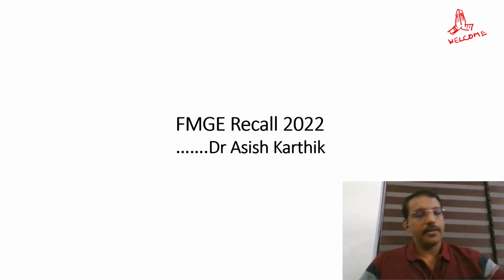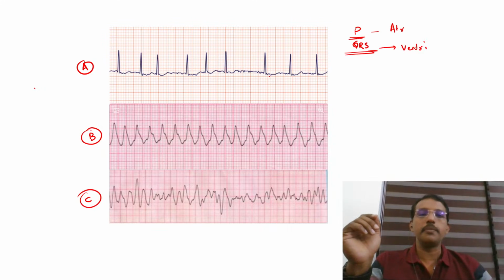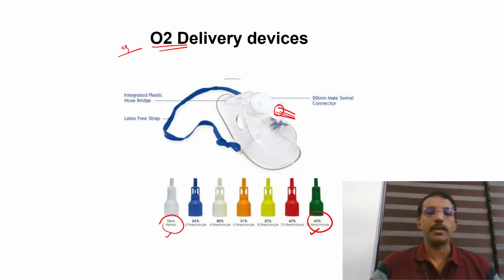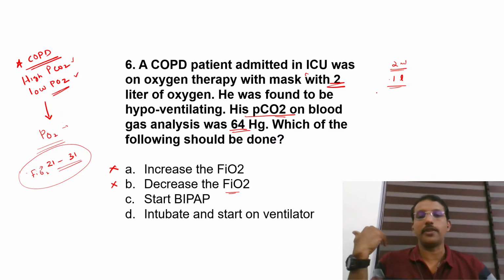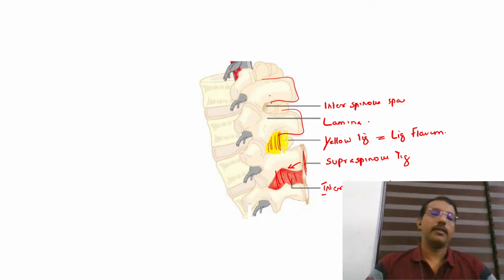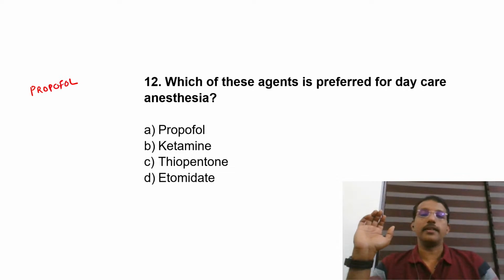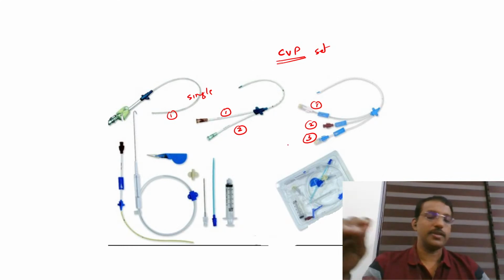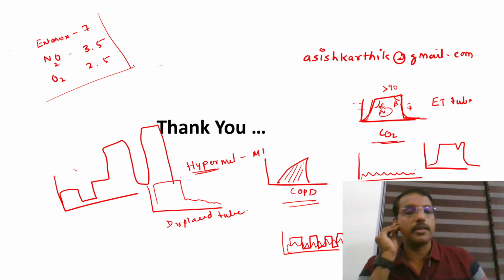FMGE Previous Years’ Exam Questions Discussion | Anaesthesia | Dr. Ashish Karthik | FMGE Dec'22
Solve FMGE Previous Years’ Exam Questions discussion of Anaesthesia with your favorite faculty Dr. Ashish Karthik on 14th November at 9 PM only on DocTutorials YouTube channel.